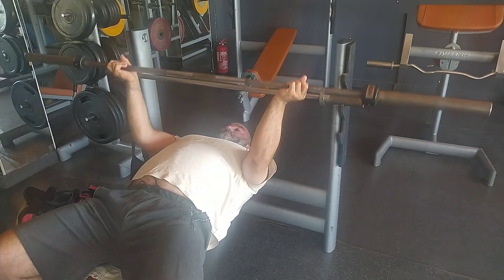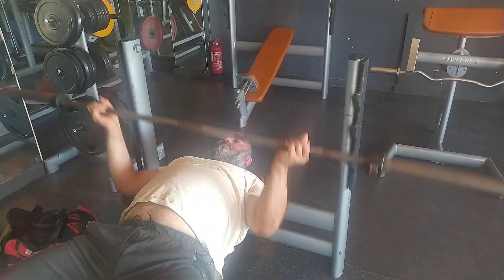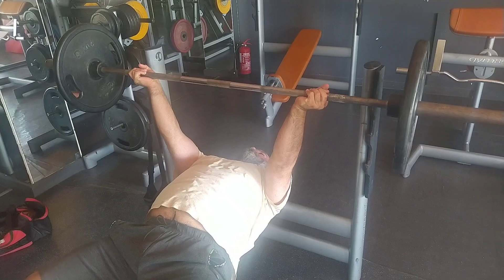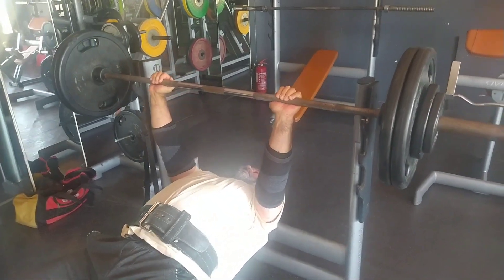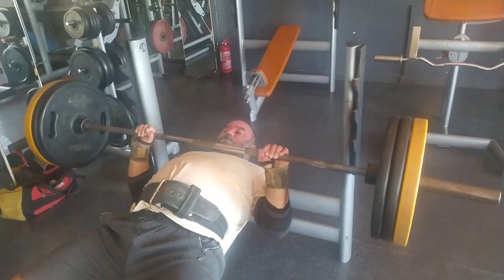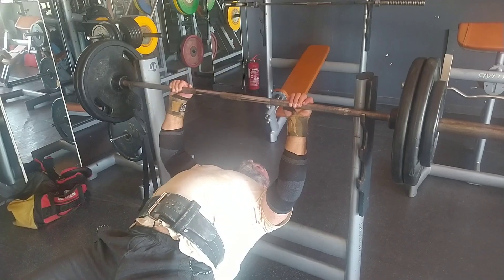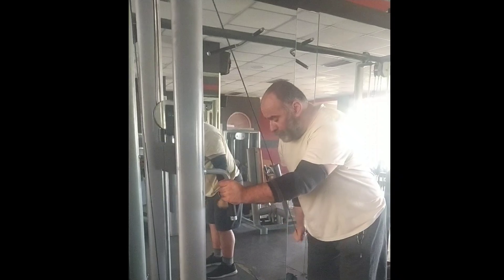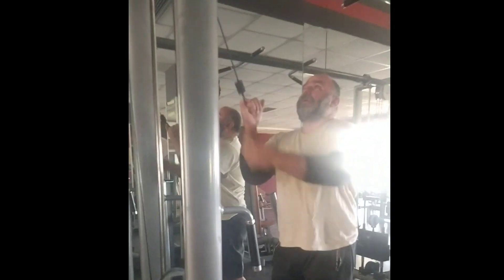Started my prep for IPL worlds!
Video by Pavlina Kouli